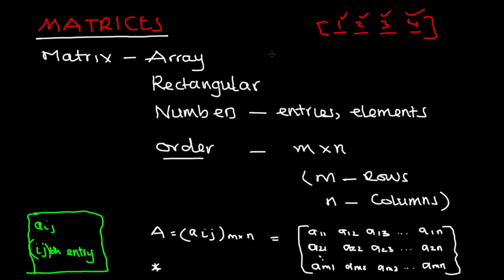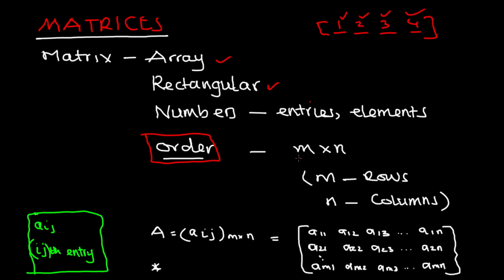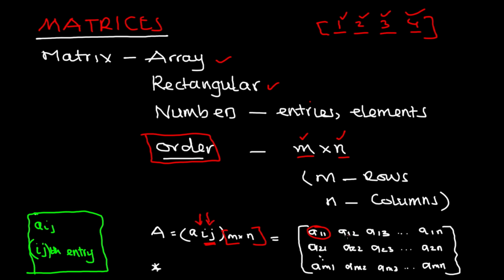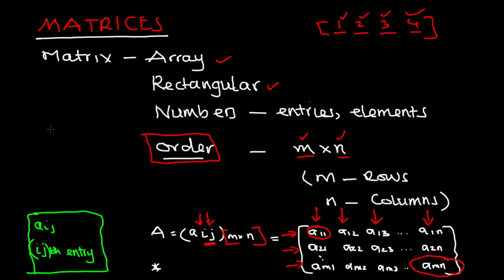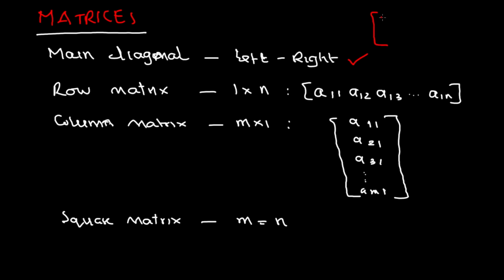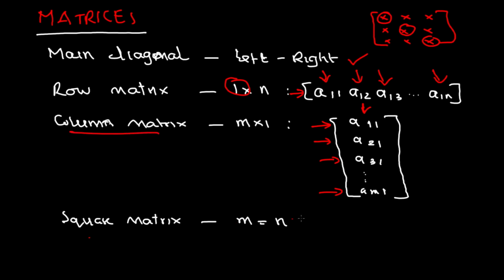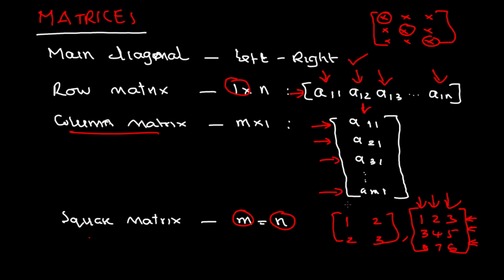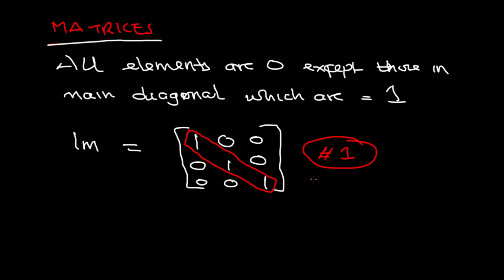017a Step by Step - PreCalculus - Introduction to Matrices